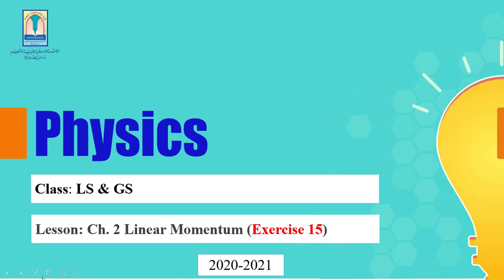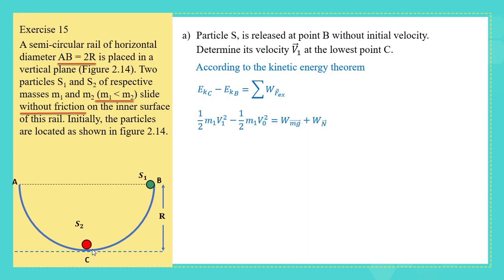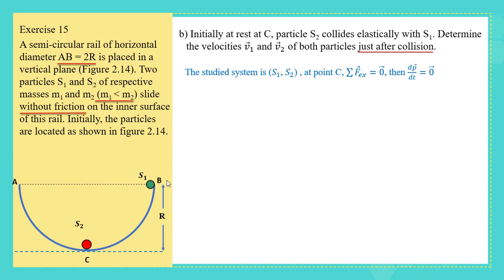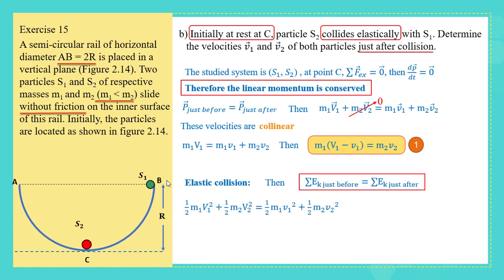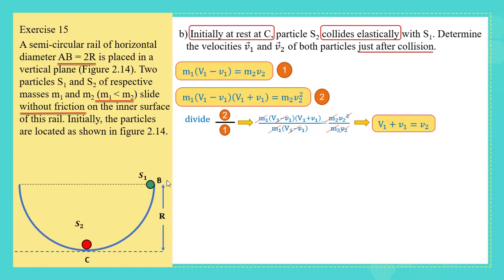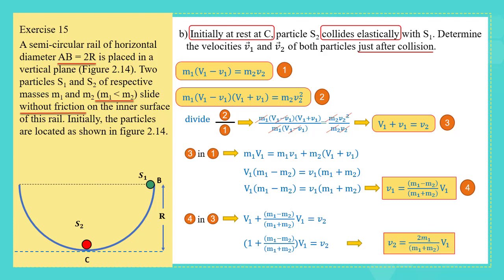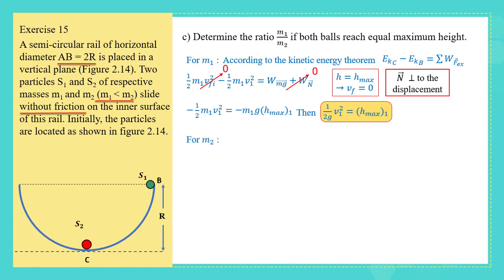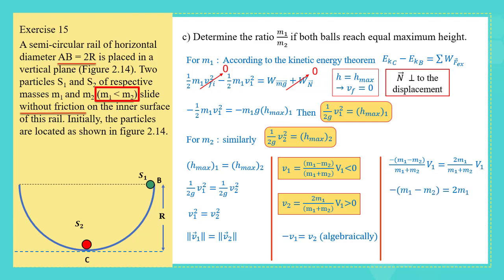G12S En ch2 ex15 SV SG 20 21